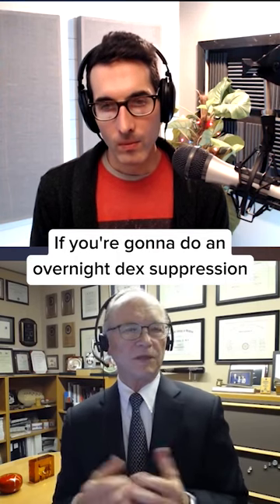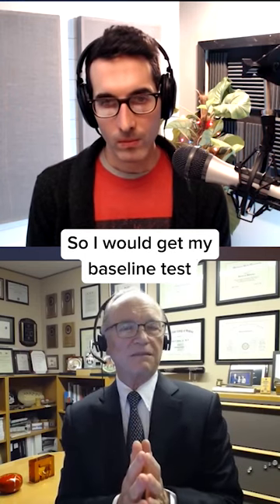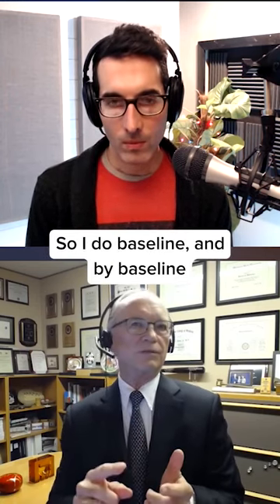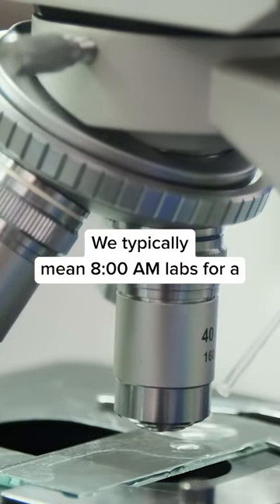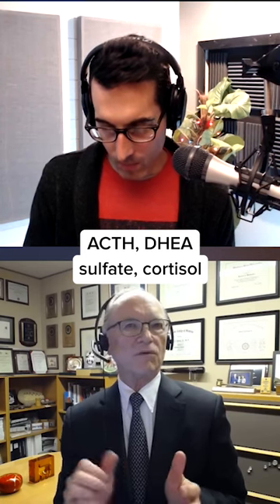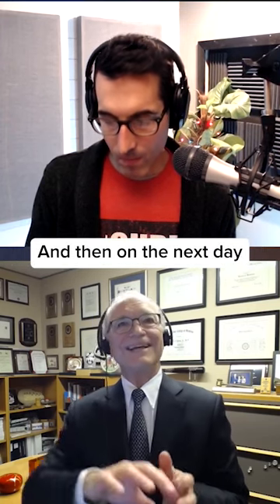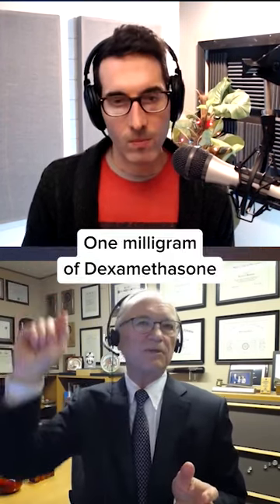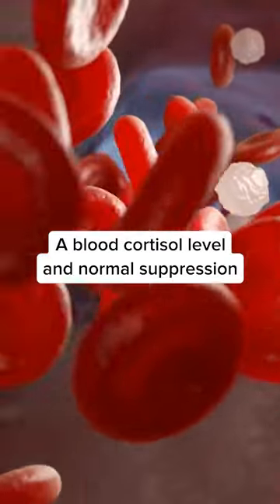What is Initial Testing for Adrenal Incidentalomas?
Dr. William Young (Mayo Clinic) teaches us how to order ACTH, cortisol, DHEA sulfate, and when to perform a 1 mg dexamethasone suppression test.